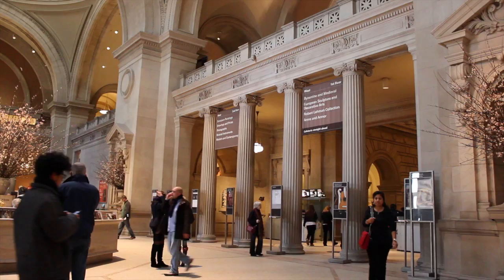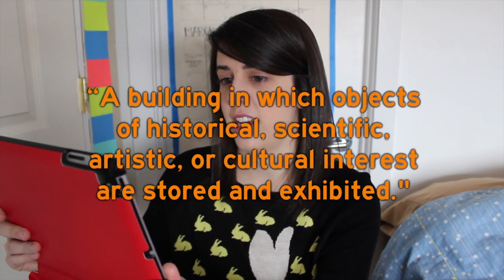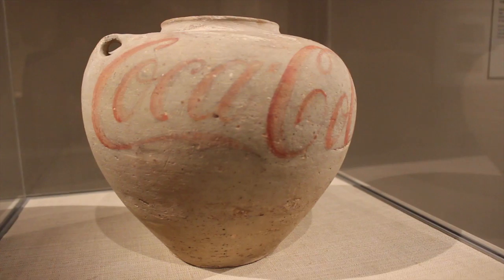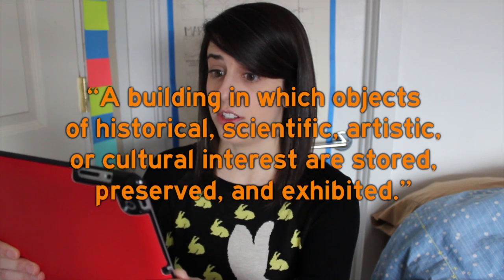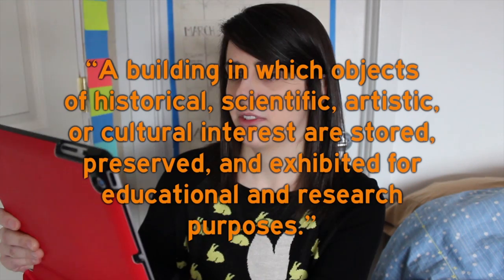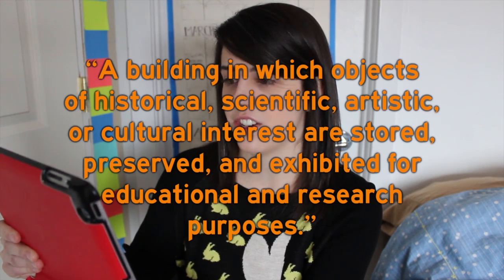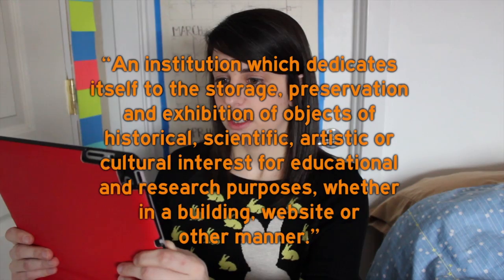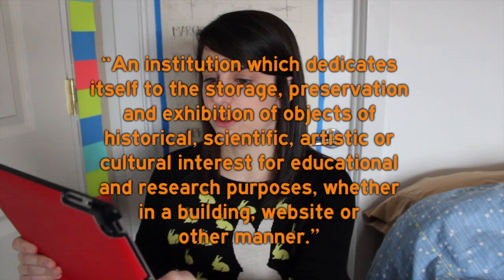DIANA DOES MUSEUMS Sorta Answers: What is a museum??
ALRIGHT SO this is a video in which I try to define a museum!

It's such a difficult process that now, only two weeks after writing the script for this, and one week after shooting, I already disagree with a few things I've said and feel like I've left out some really important things. There are museums which don't display objects. There are museums that are effectively labs for inspiration and innovation. There are SO MANY THINGS I DON'T EVEN KNOW ABOUT WHEN IT COMES TO MUSEUMS. But I think this is a really fun and interesting conversation to have, and I'd really love to continue this conversation, so join me ON MY TUMBLR